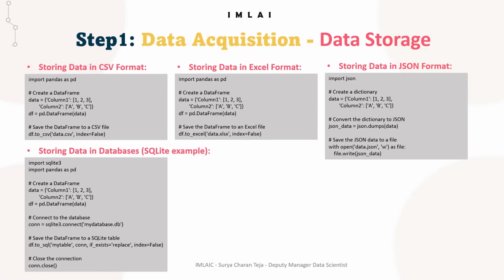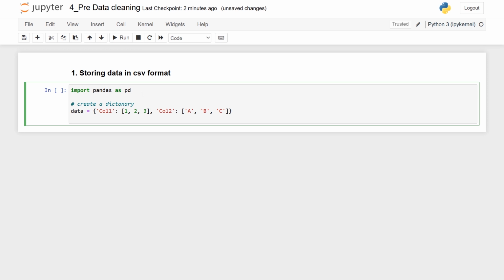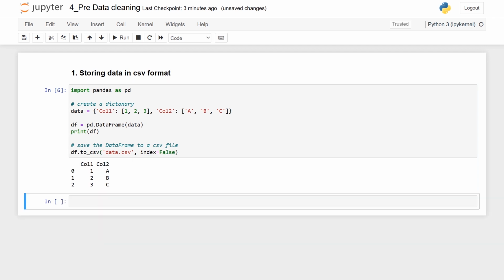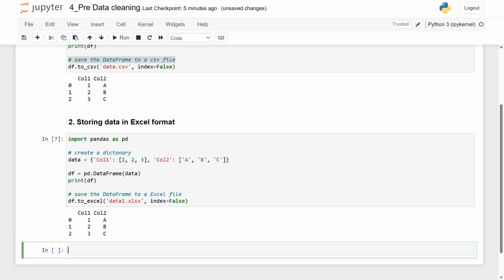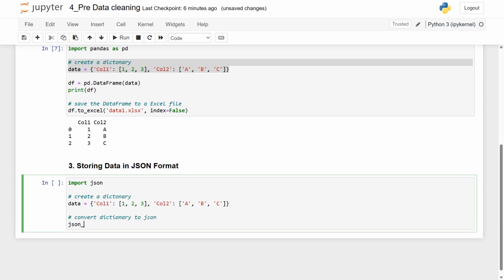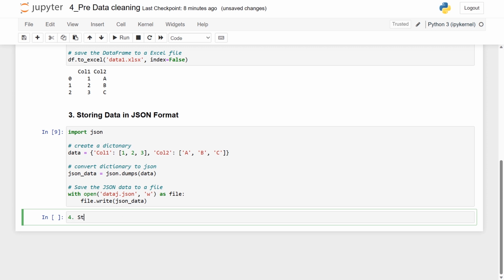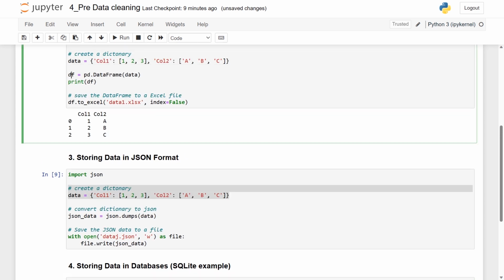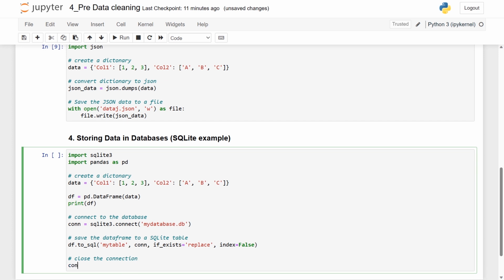5_1_6 Data Storage in Supervised Machine Learning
5_1_6 Data Storage in Supervised Machine Learning